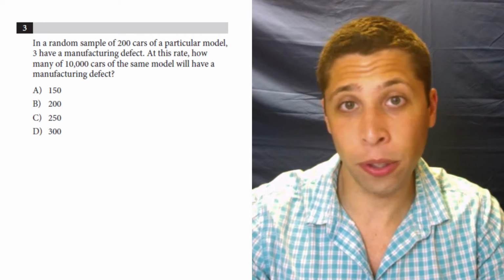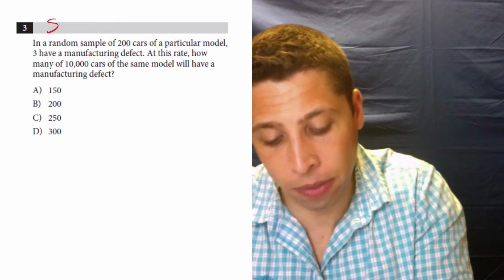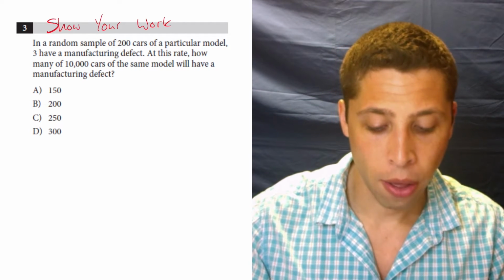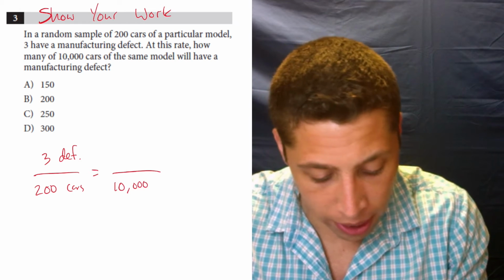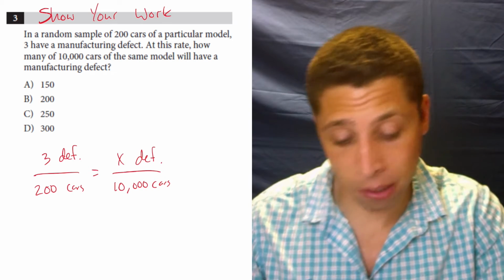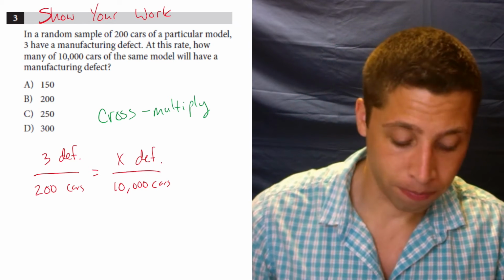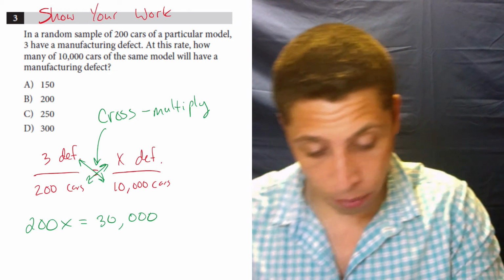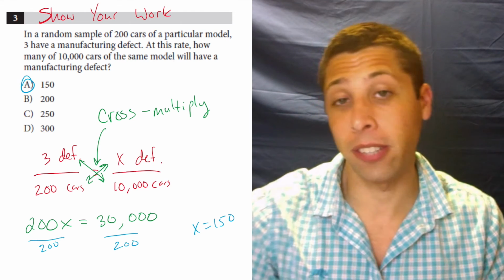SAT Test 8, Section 4, Question 3